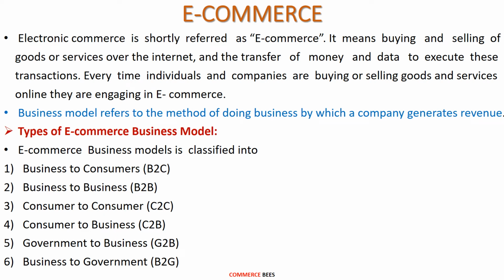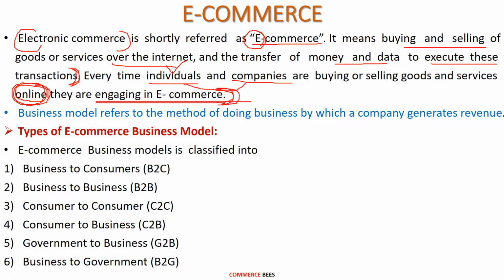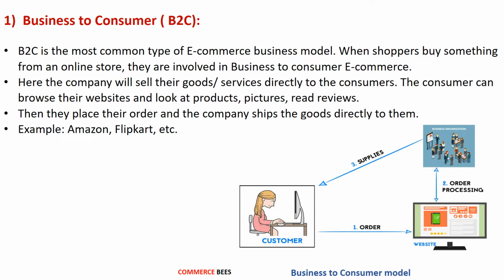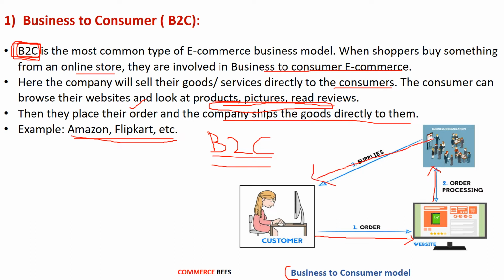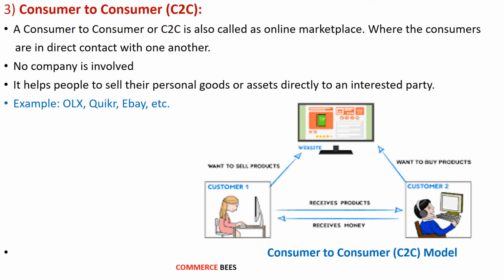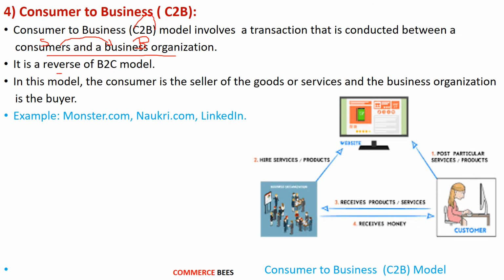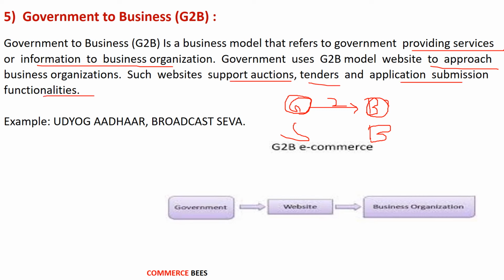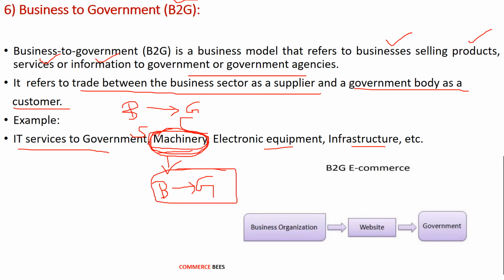Meaning of E-commerce and the types of E-commerce business models.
A detail explanation on meaning of E-commerce and the types of E-commerce business model.